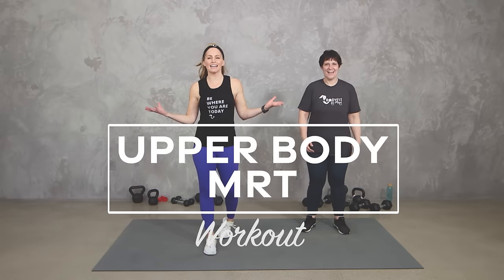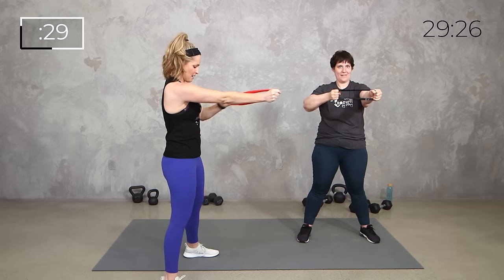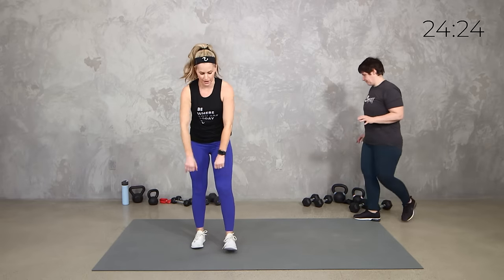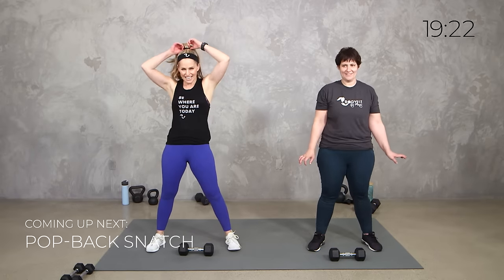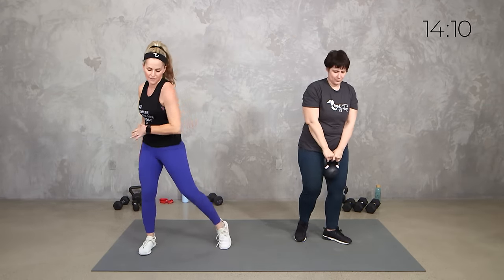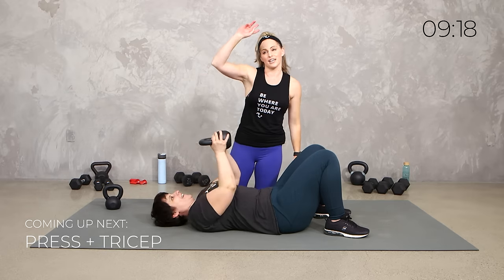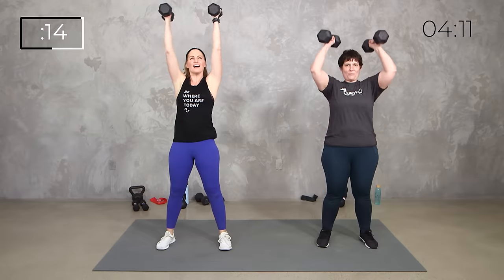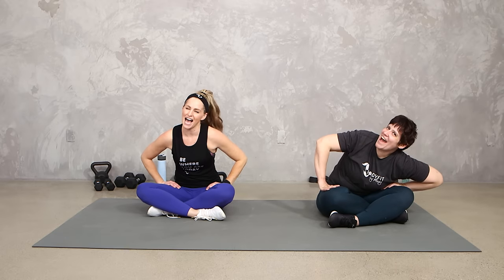34-Minute Upper Body MRT Workout for Sculpted Arms and Strong Shoulders - AMPLIFY DAY 18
It’s Day #18 of your AMPLIFY Challenge! This workout uses Metabolic Resistance Training (MRT) to strengthen and sculpt your upper body and core while keeping your heart rate up for metabolic conditioning. In three quick circuits, you’ll get 30 and 40-second intervals of sweat and strength using dumbbells, kettlebells, and mini bands (optional)

(it's FREE and the best way to support my small business!!) Help me reach ONE MILLION subscribers, as this will help us reach more people and will allow me to develop many more programs for YOU!

The newsletter allows you to get links to all the workouts in advance! Plus, keep up with my latest offerings and blogs on fitness and nutrition.

3️⃣ Need motivation, accountability, and nutrition guidance?
The BodyFit Athletic Club is a virtual community where we offer effortless and approachable nutrition, positive fitness, no-fuss recipes, accountability, motivation, and a supportive community for EVERY BODY - at a fraction of the cost of a standard gym membership.

➡ TODAY’S WORKOUT
0:00 Intro
0:34 Warm Up
3:36 Circuit 1
9:53 Circuit 2
18:48 Circuit 3
27:50 Bonus Circuit
32:15 Cool Down

Amy